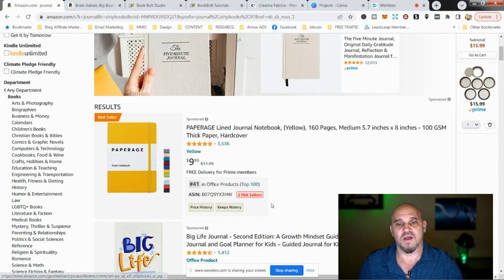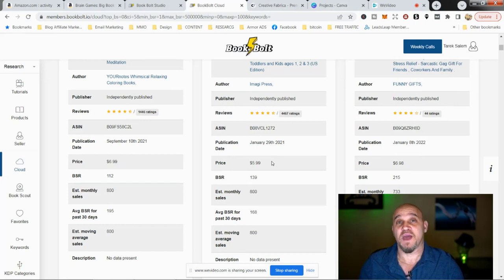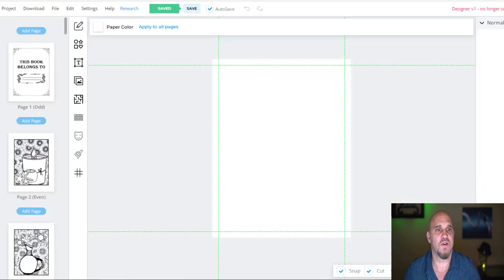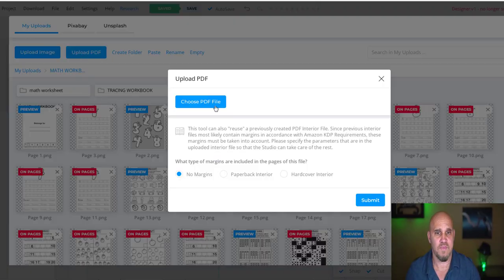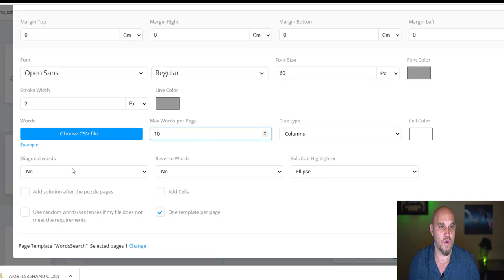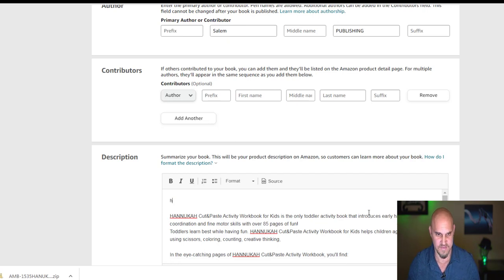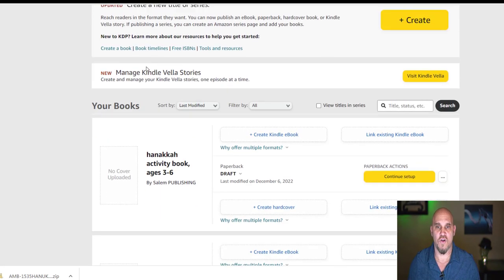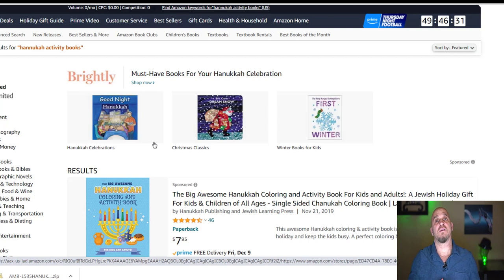Low Content Books Won't Sell In 2023: Do This Instead | KDP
If you are looking to sell low content books on Amazon KDP then you need to watch this video. There is so much competition and Amazon does not want anymore KDP books listed but there is a solution.

                                                                          Brian Tracey